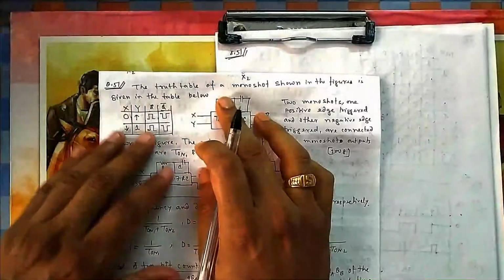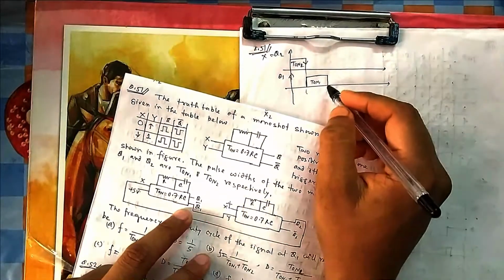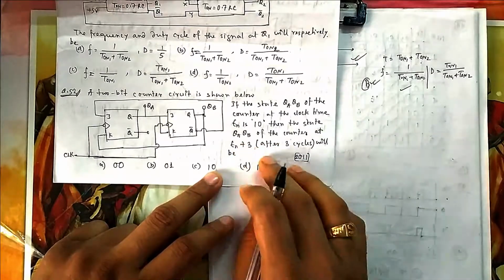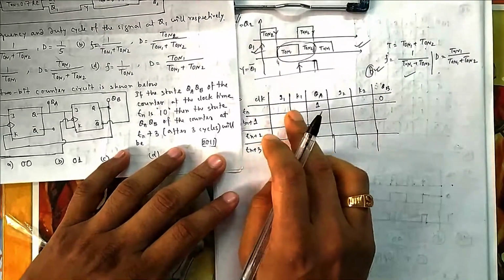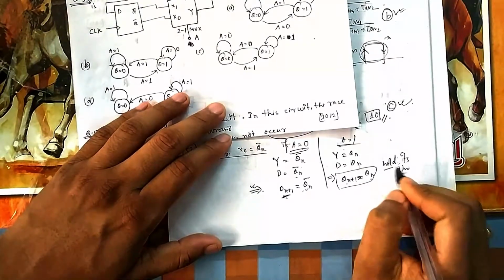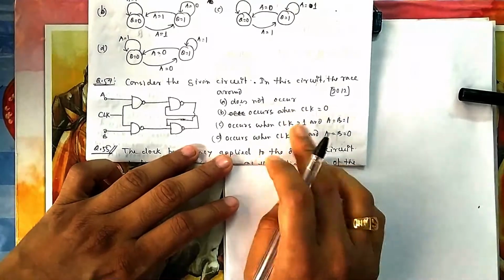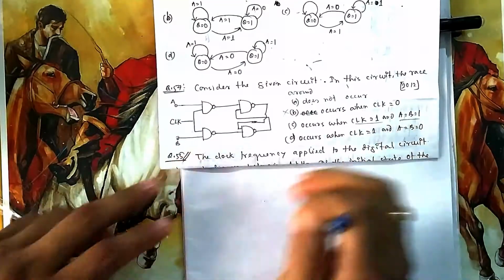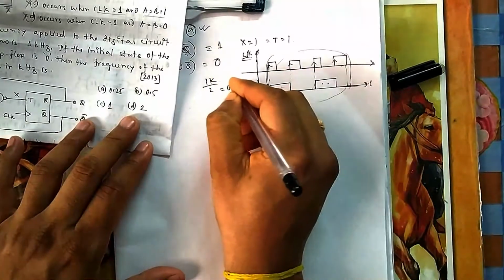Lecture 11: Solution of previous years GATE questions w.e.f1992 on Digital Electronics(Q.51 to Q.55)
Questions are based on sequential logic circuits